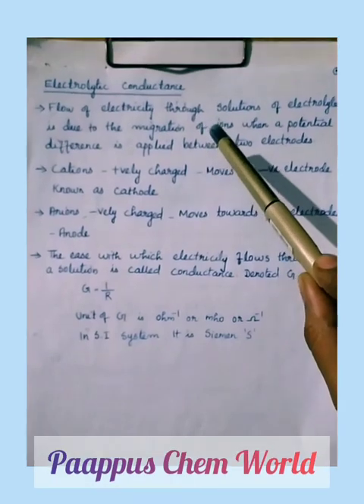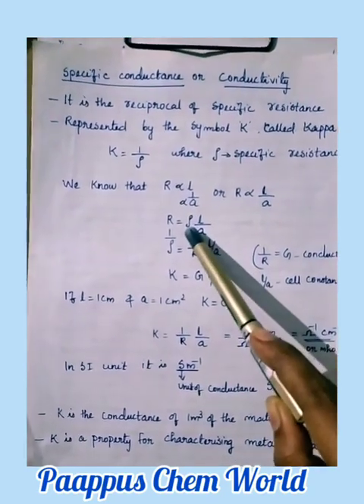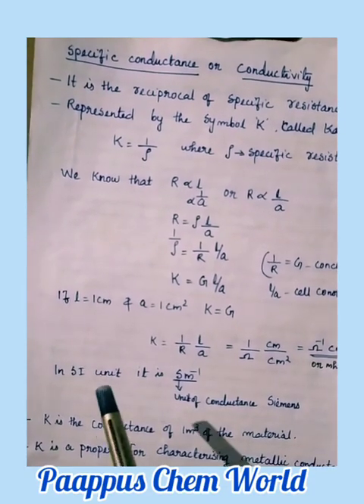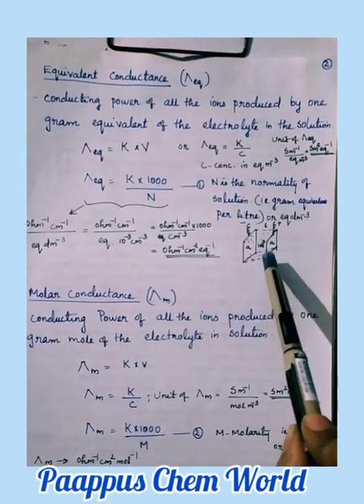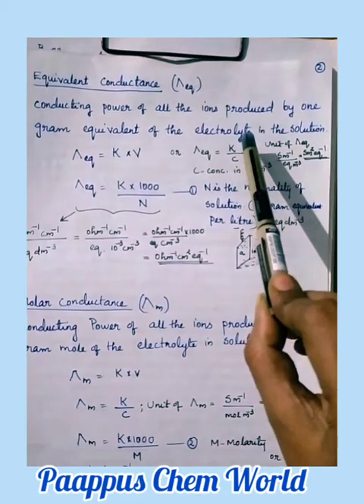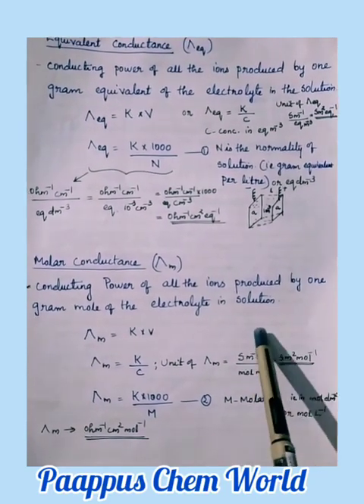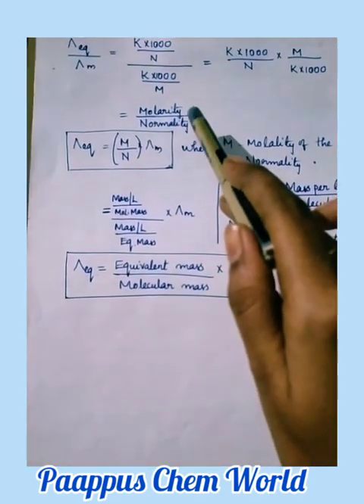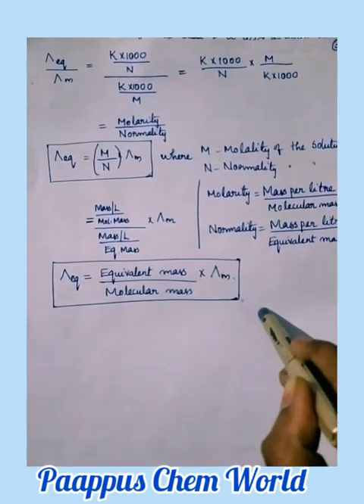Electrolytic Conductance, Specific Conductance, Equivalent Conductance and Molar Conductance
Calicut University B. Sc Second Semester Complementary Chemistry Syllabus based

Electrolytic Conductance

Specific Conductance or Conductivity

Equivalent Conductance or Equivalent Conductivity

Molar Conductance or Molar Conductivity